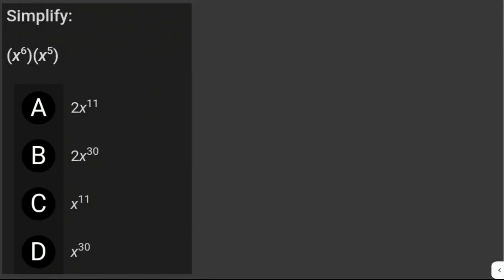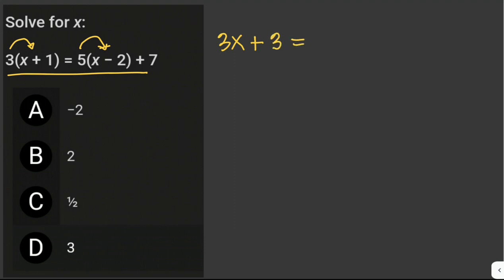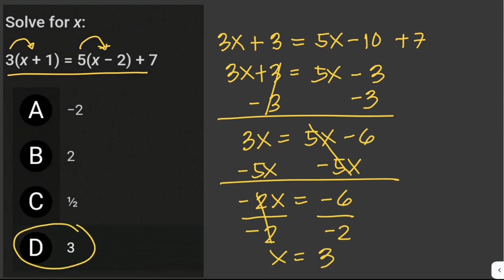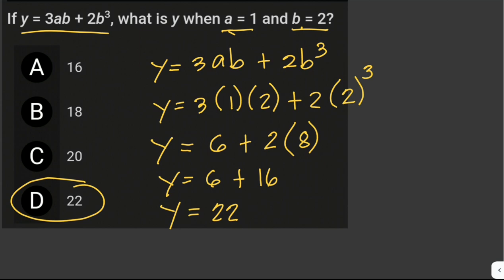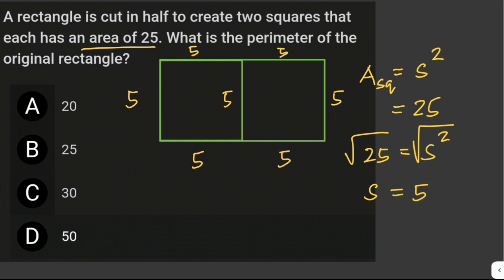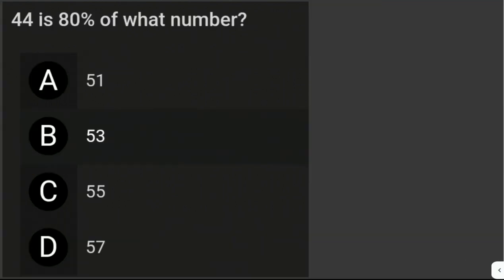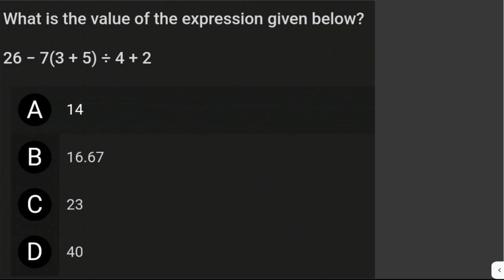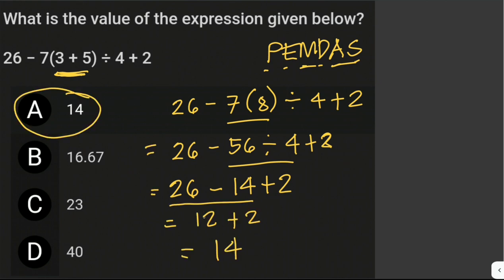ASVAB MATH KNOWLEDGE REVIEW : SOLVED MATH PROBLEMS by Jane Maciejewski